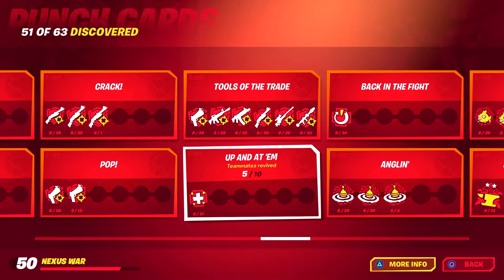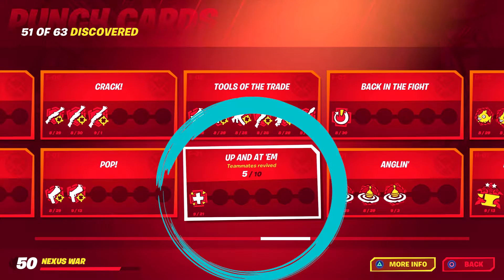Fortnite Season 4 Punch Card Quick Guide - (F2) - ** UP AND AT EM **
Season 4 has brought back the PUNCHCARDS. I an doing quick guides for each of the punch cards so that you can unlock them. Good luck.